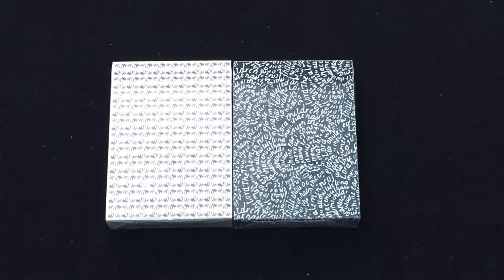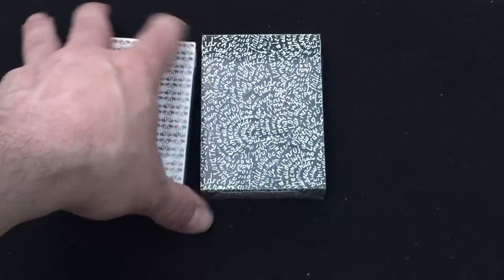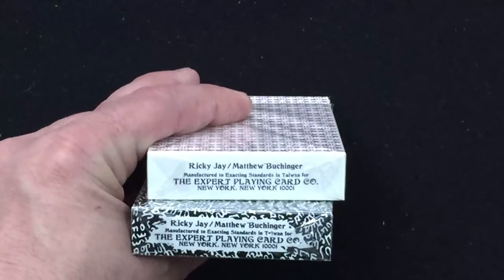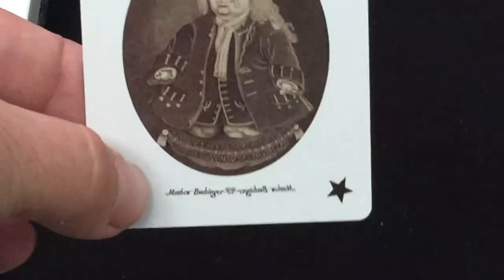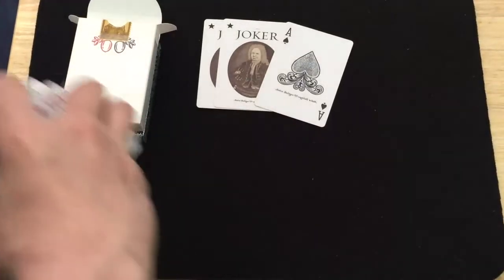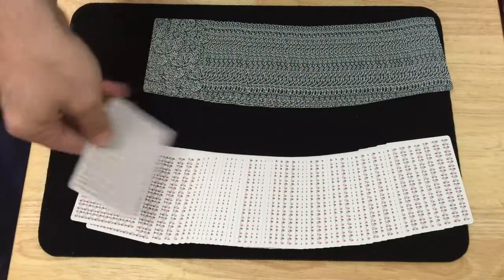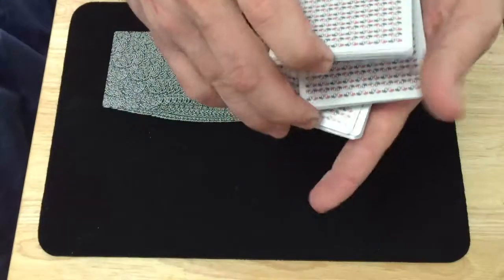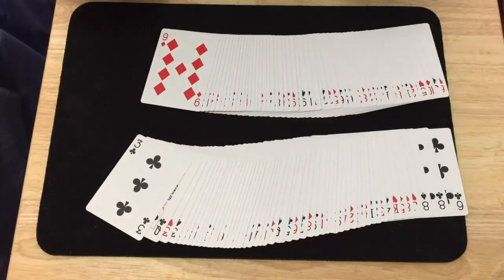Matthias Buchinger Wig & Fruit Deck Reviews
It's a nice, fairly standard set of decks from Ricky Jay to commemorate the so-caled Greatest German Matthias Buchinger. Unfortunately it's all sold out now.